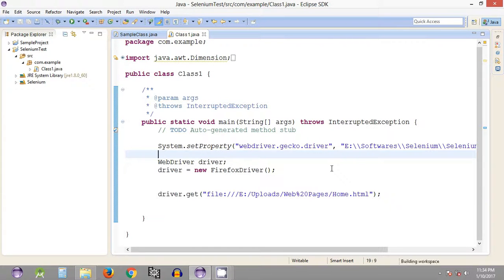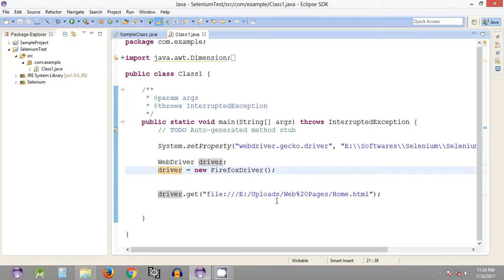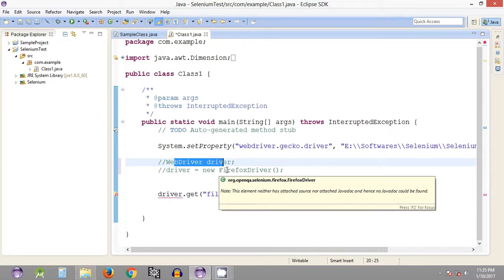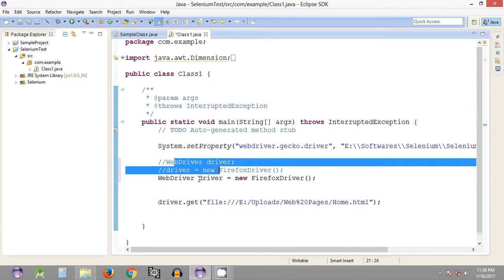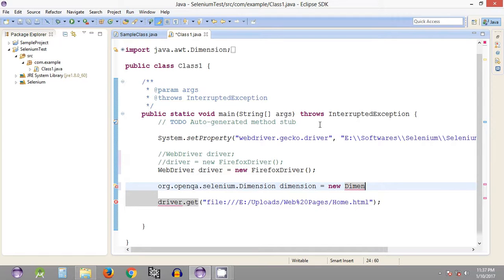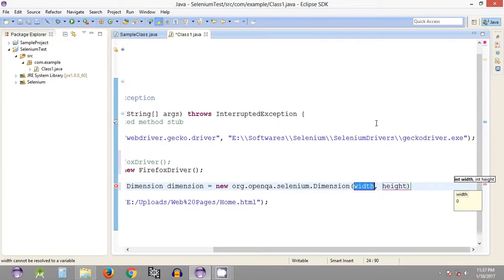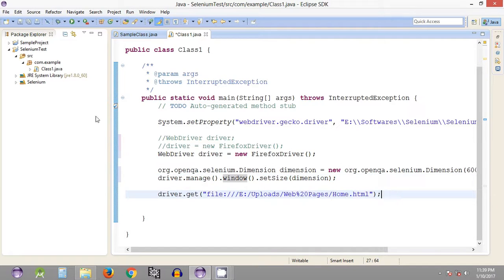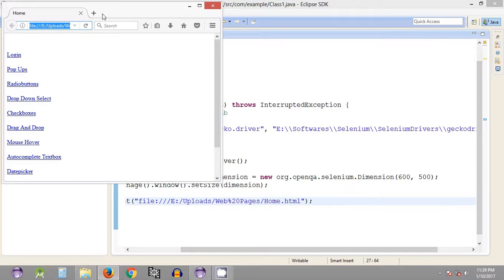Selenium Tutorial #14 - Selenium WebDriver - Setting Dimensions of Web Browser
This video explains how we can set the dimensions of a Web Browser using Selenium WebDriver